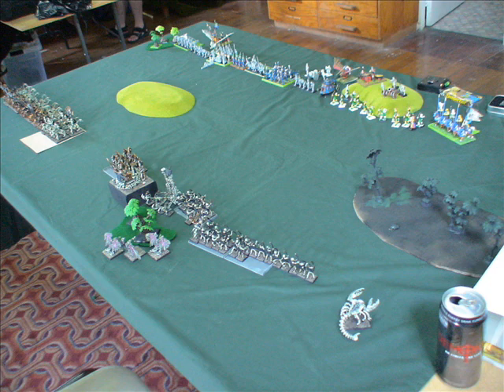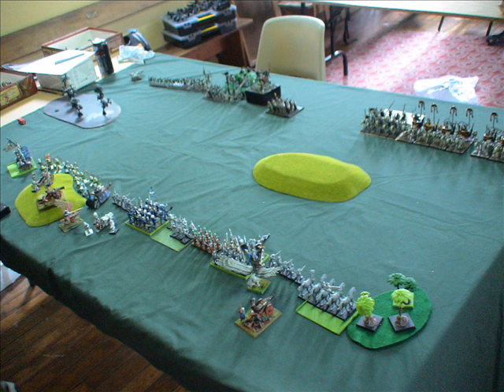WHFB: Tomb Kings vs Empire [set2] p1/2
Game two vs a different Empire opponent, at the same club, same day.  Ran out of photos for this report half way through the game - camera battery was too low.